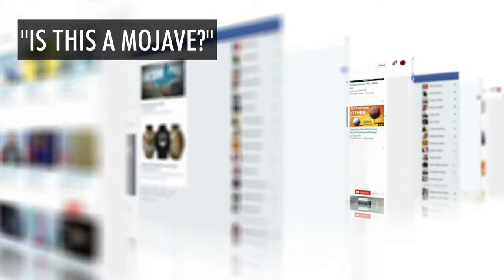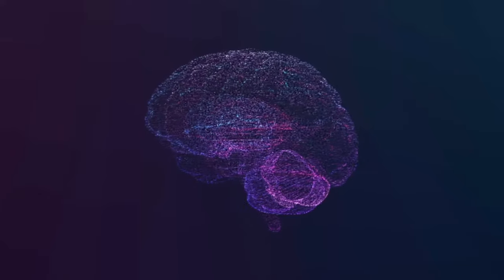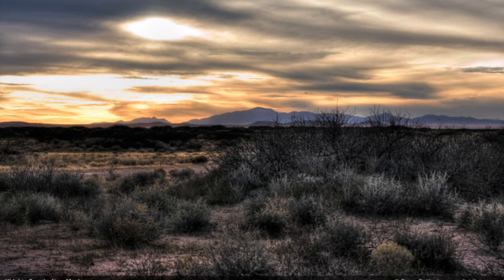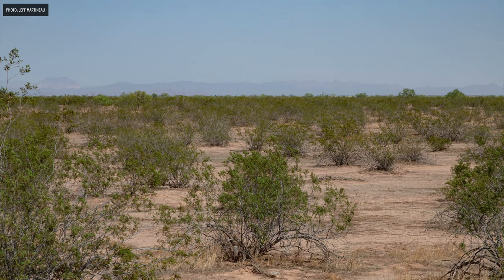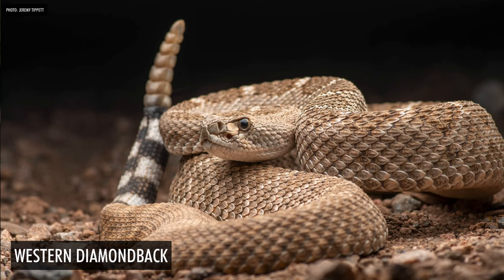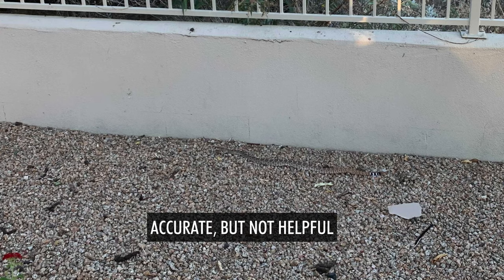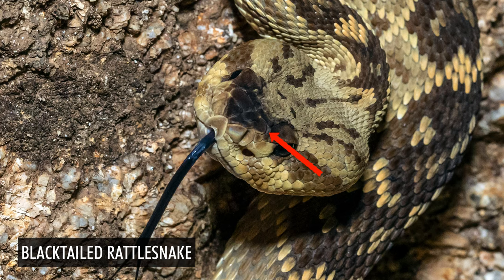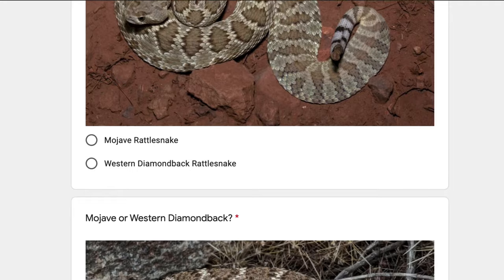How to tell the difference between a Mojave Rattlesnake and a Western Diamondback Rattlesnake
Take the quiz: Can you tell the difference? Western Diamondback or Mojave Rattlesnake

According to search phrase analytics of our Arizona snake identification page, and the comments in our Arizona snake identification Facebook group, this topic stands out. It's tough to answer concisely, and even harder to find answers that will serve all levels of snake observer.

In response, we've created a video that is our best response to the question. It's long but comprehensive. It's not just learning how to look at features, but addresses topics that cause confusion and cognitive bias that can really get in the way when seriously trying to learn to identify rattlesnakes. This video will walk you through the best way look at key features with a logical approach to differentiate between Mojave Rattlesnakes and Western Diamondback Rattlesnake.

What can you do? "Count the scales on the head", someone says ... but how useful is that in real-life situations? "Tail bands look different", another comment will read ... compared to what? There are thousands of photographs of both species online, but telling the difference between a Mojave Rattlesnake and a Western Diamondback Rattlesnake is still a point of confusion.

In the video, we end with the mention of a short quiz you can take to see how well you know the difference between Mojave and Western Diamondback rattlesnakes. It's 40 images, randomly selected and ordered, with 1 point per correct answer. When you're done, you'll see a link to check your score, and your answers. However, we encourage you to skip looking at which ones you got right or wrong, so that you can continue to improve your identification skills by taking the test again.